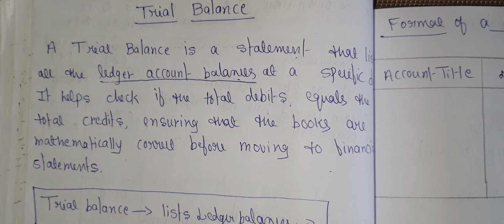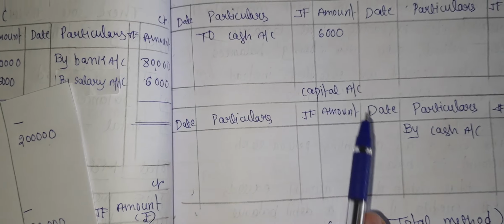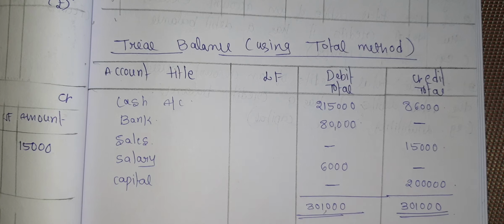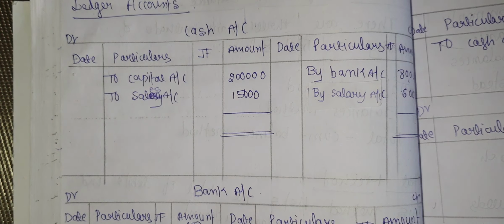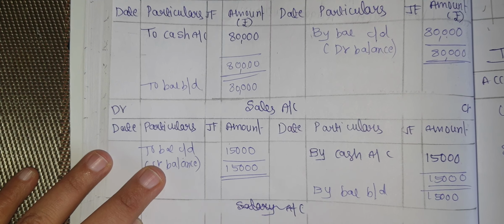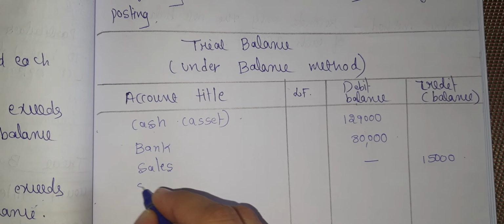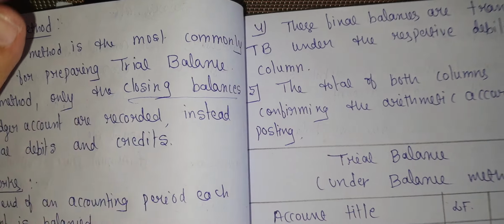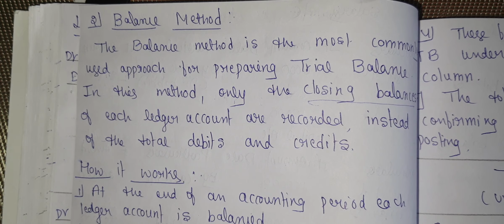Accounting Concepts - Methods of preparing Trial Balance | Class 11 Accounts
Hello everyone. In this class I have explained three methods of preparing the Trial Balance with examples.
They are:
1. Total Method
2. Balance Method
3. Total - cum - Balance Method